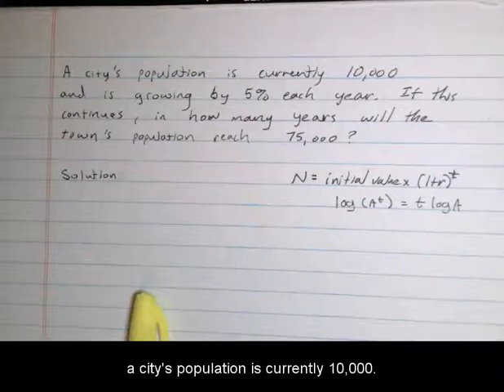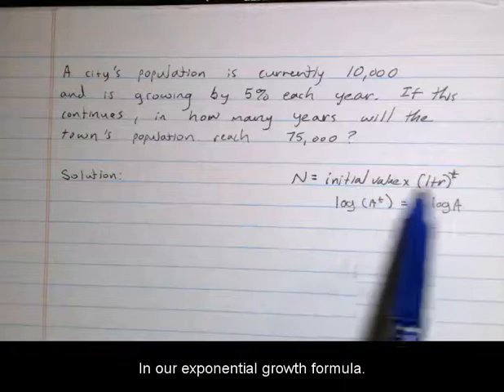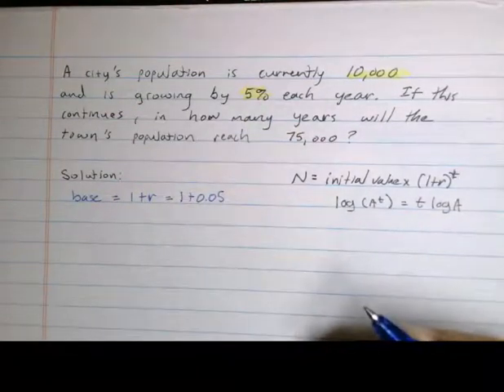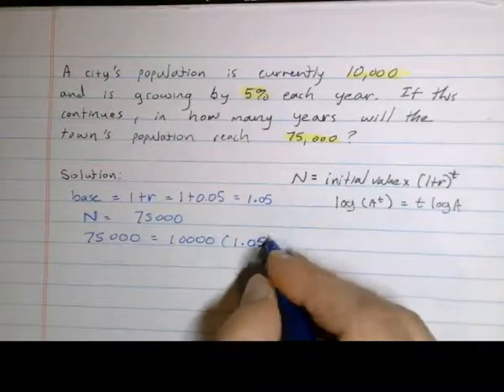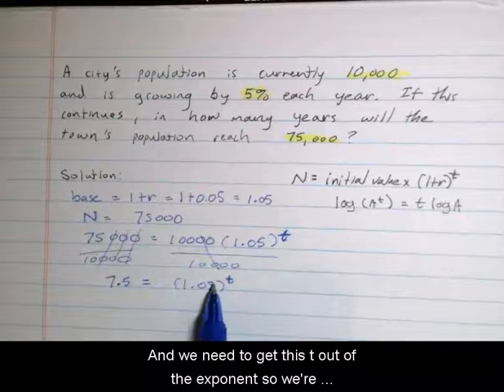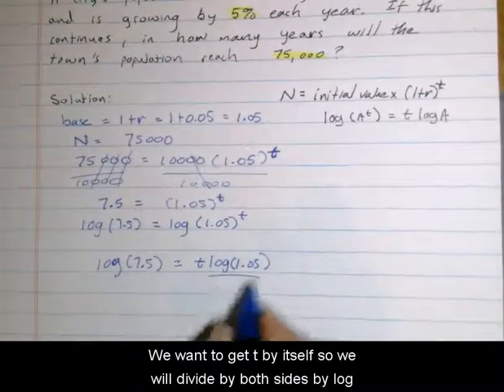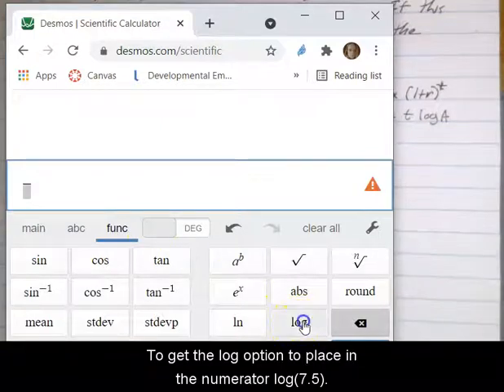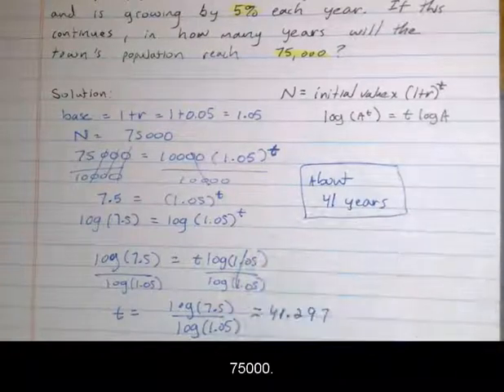Population Exponential Growth Application; Solve for t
This videos shows how to solve an exponential growth application for time given the initial value of a population and future value of the population.